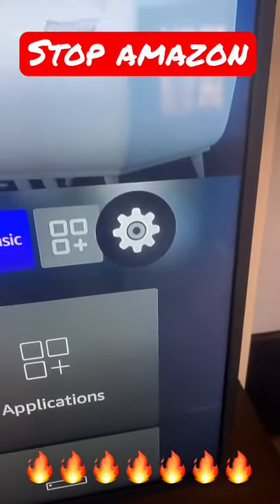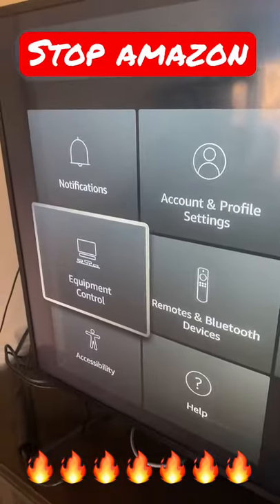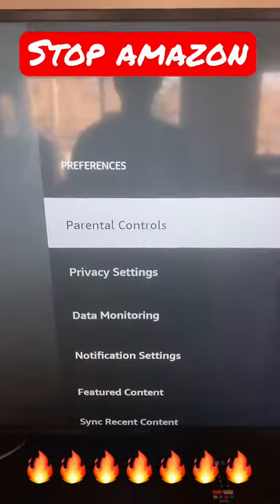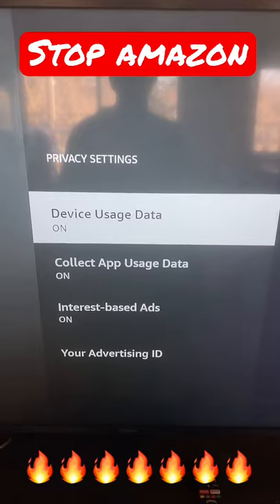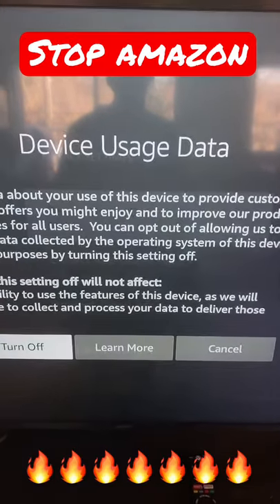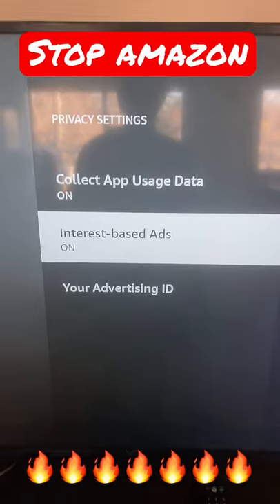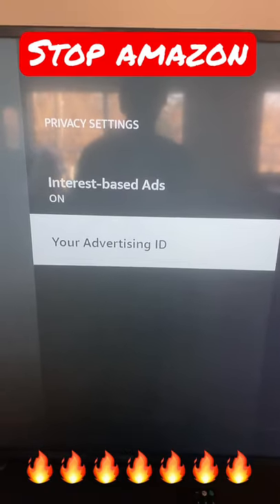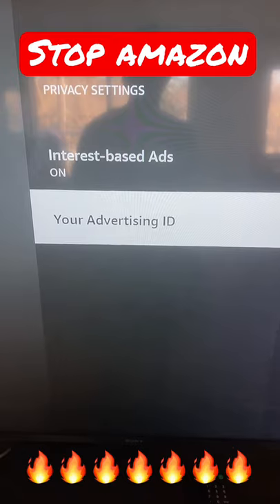STOP Firestick tracking